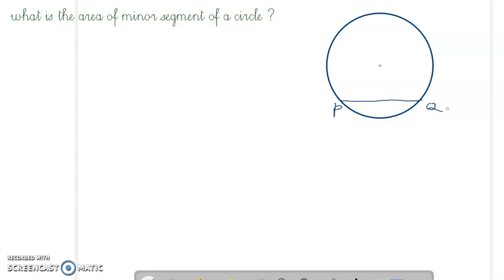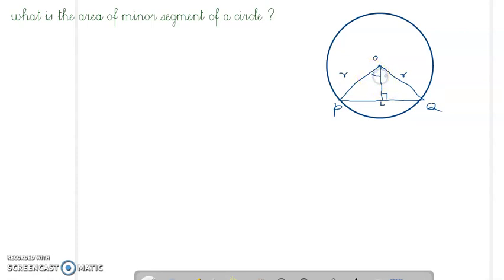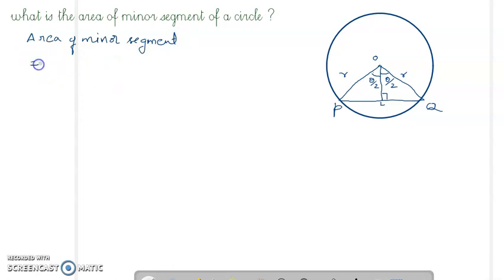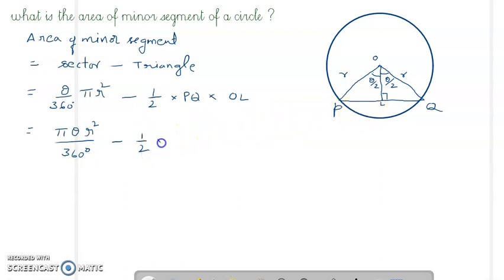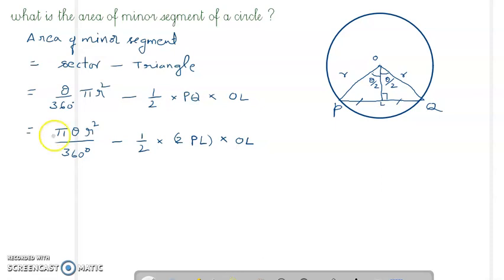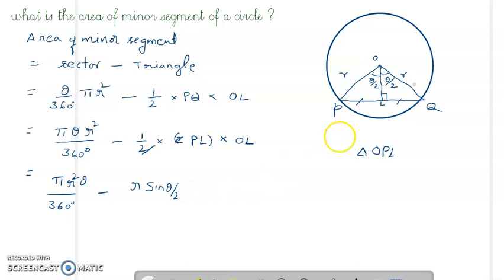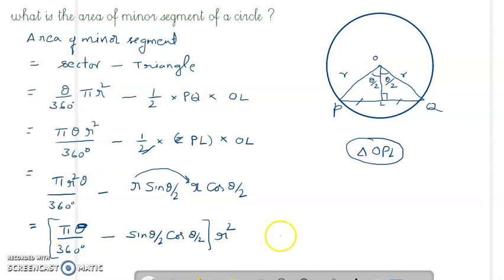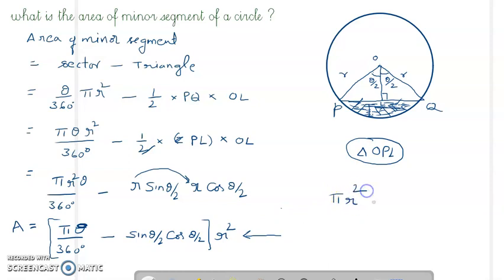AREA OF MINOR SEGMENT OF A CIRCLE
HEY GUYS,
I HAVE MADE THIS VIDEO ON THE REQUEST OF MY ONE OF THE CLASS 10 STUDENT.